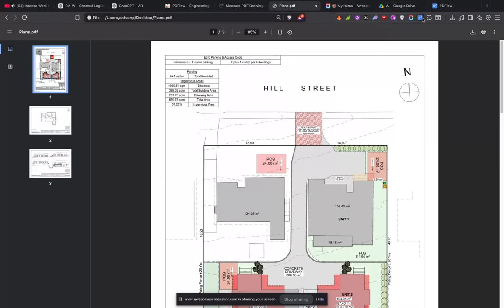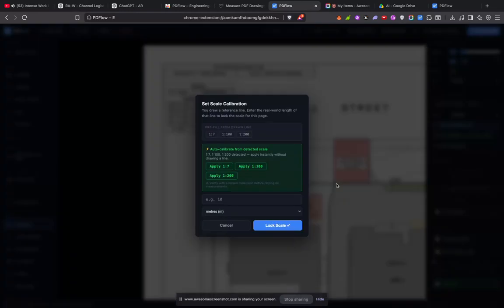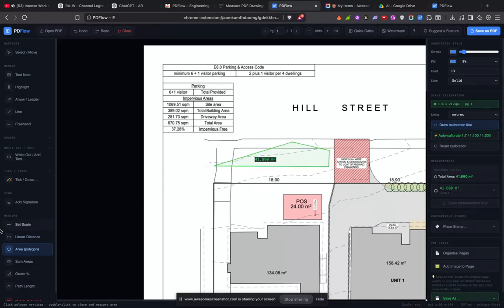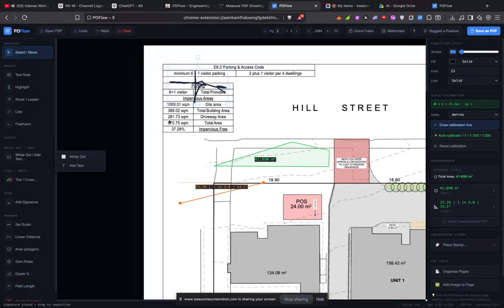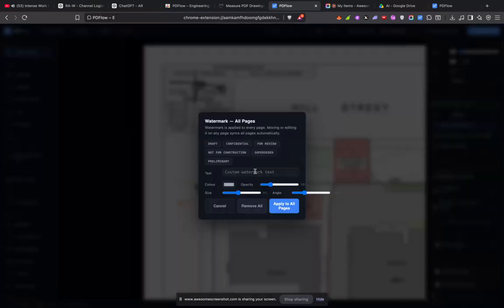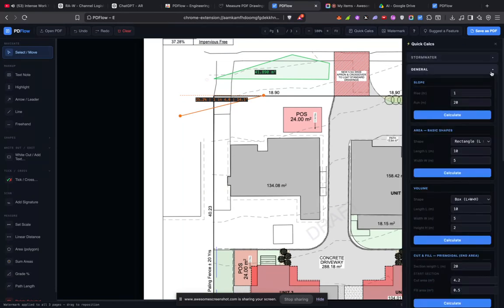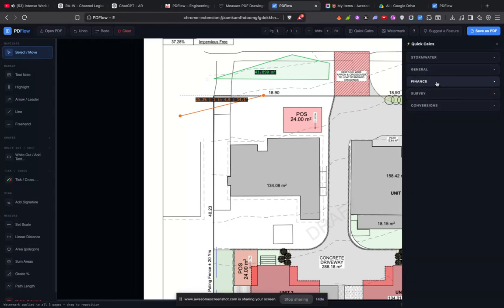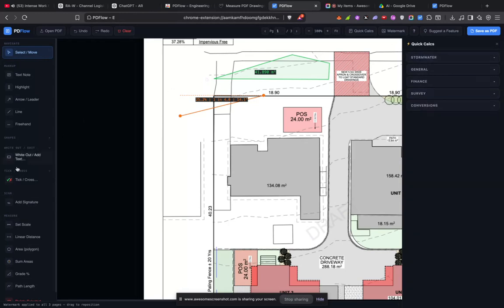Measure, Scale & Mark Up PDFs in Your Browser Without Downloading Software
Need to measure, scale, calibrate, mark up or edit PDFs directly in your browser?

In this quick demo, I show how to use PDFlow, a free browser-based PDF tool built for engineers, designers, builders, students and anyone reviewing plans, drawings or technical PDFs.

With PDFlow, you can:

Open PDFs directly in your browser
Calibrate scale using a known dimension
Measure lengths and areas
Add markups, notes, shapes and highlights
Add signatures
Whiteout simple PDF content
Use quick engineering calculations
Export or save the updated PDF

This is useful for quick plan reviews, drawing checks, takeoffs, engineering markups, construction reviews, site notes and everyday PDF workflows without needing heavy software.

Chapters:
0:00 What PDFlow does
0:15 Open a PDF in your browser
0:30 Calibrate the scale
0:55 Measure lengths and areas
1:20 Mark up, sign and edit PDFs
1:45 Quick calcs and export